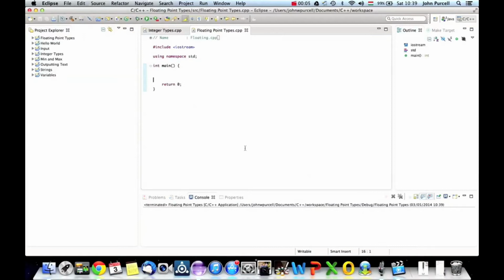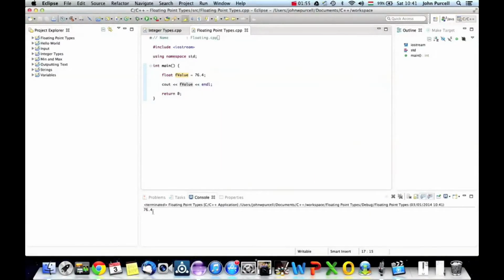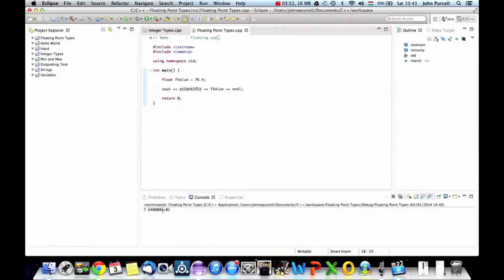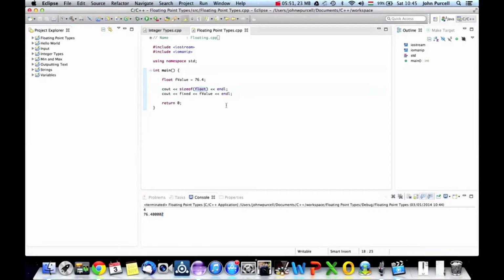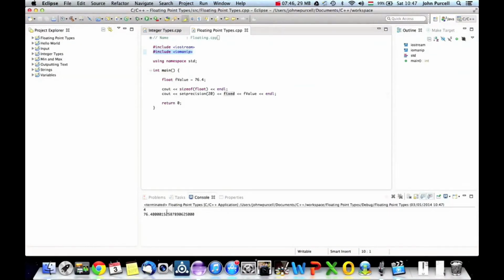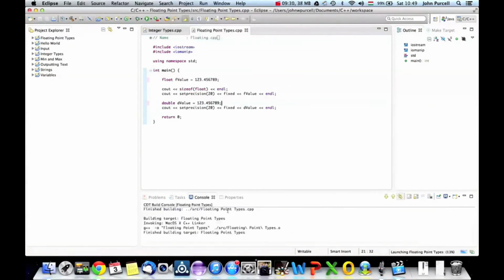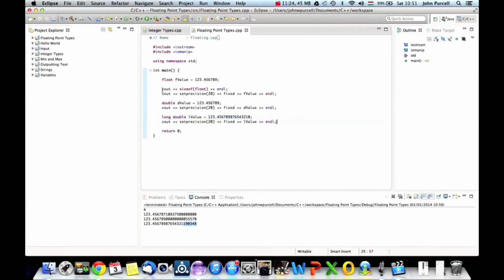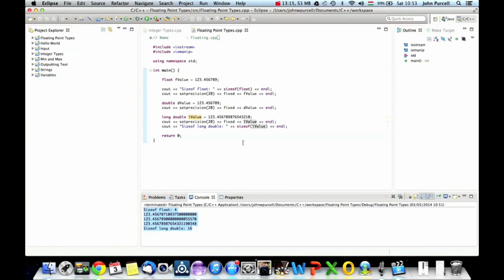#10# C++ FULL COURSE For Beginners#Tutorial for Beginners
الدرس 10 : دورة تعلم لغة c++ من الصفر حتى الاحتراف

ما هي لغة السي بلس بلس ++C :
لغة ال ++C هي امتداد  أو تطوير للغة البرمجية C وأول ظهور ليها كان سنه 1979 تحت اسم C With Classes وتم ابتكار وتطوير اللغة من قبل عالم الحاسوب بيارن ستروستروب وفي سنه 1983 كان أول ظهور للغة تحت اسم ++C , لغة ++C بتستخدم في صناعة تطبيقات سطح المكتب Desktop والألعاب وتطبيقات الويب واللغة تتميز انها عالية المستوي وسريعة الاداء مقارنة بلغة البرمجة C وهناك العديد من التطبيقات المصنوعه باللغة ومنها ادوبي فوتوشوب Adobe Photoshop وأيضا مصنوع بها نظام تشغيل الويندوز Windows